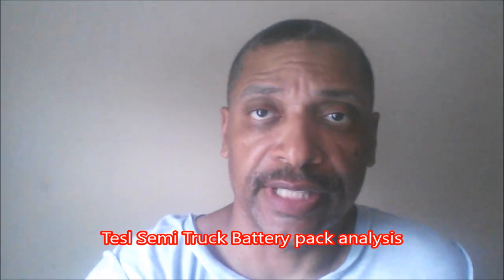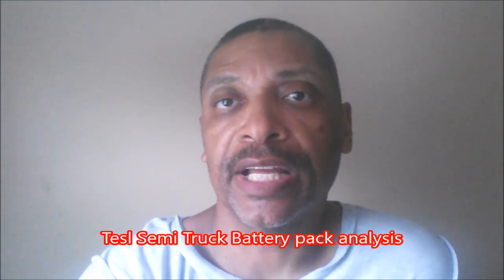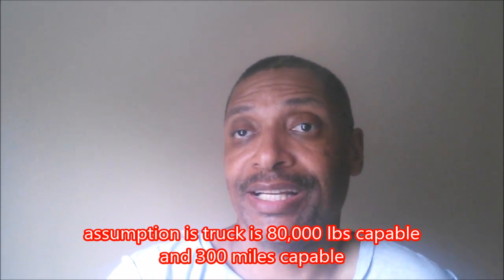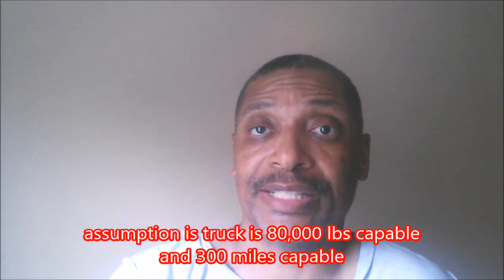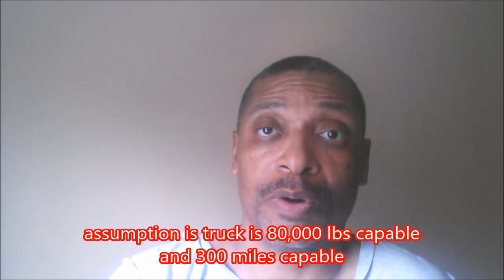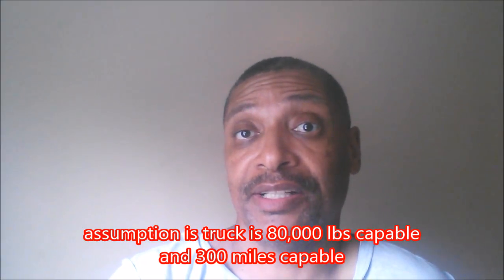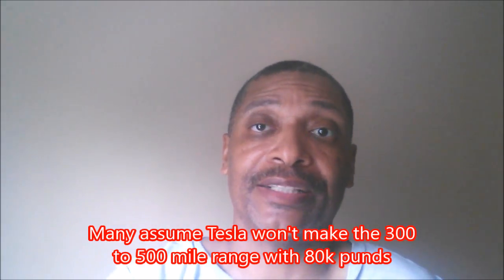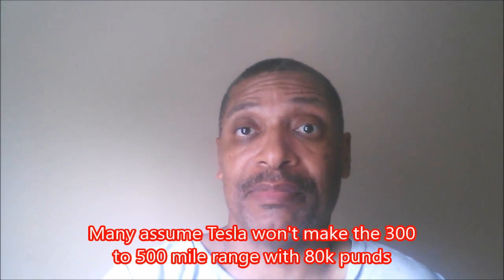Tesla 2170 semi truck mule battery pack analysis. Tsla stock to 3000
Tesla semi 2170 mule batery pack analysis.  The Tesla semi truck mule spotted near Tesla hq had a battery pack likely powered by a few model 3 packs.  The truck will be formally introduced in November but watching the 2170 batteries powering the truck smoothly is impressive indeed.

The battery pack is the core of the whole deal. The weight and cost are two advantages tesla has over others using 18650 batteries.